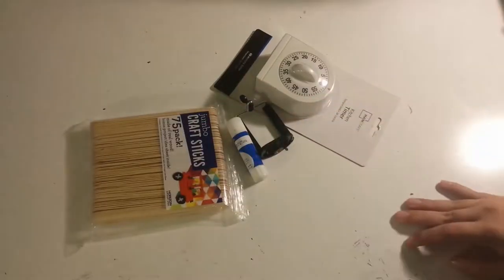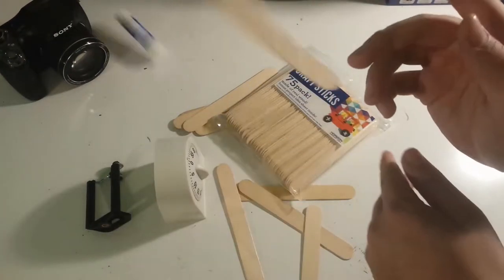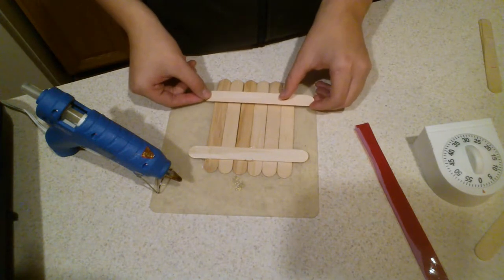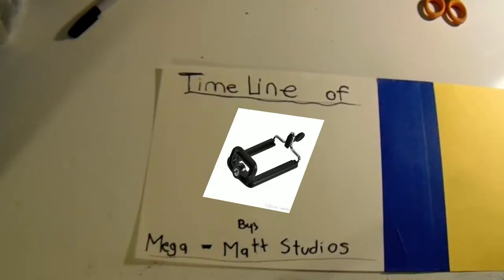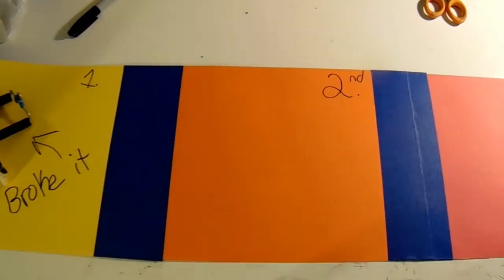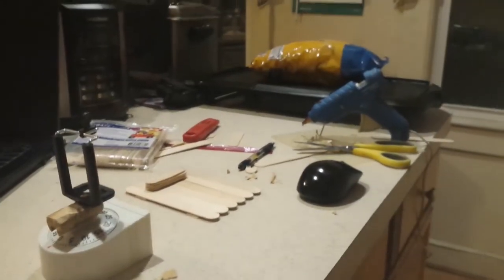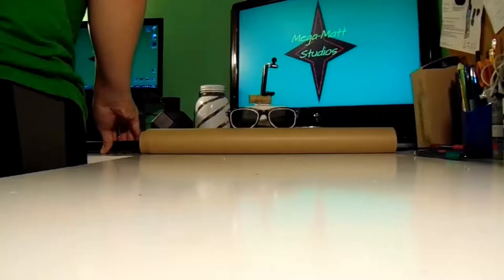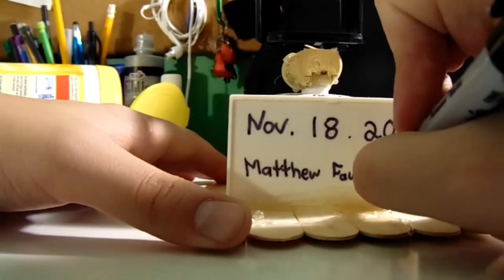HOW TO MAKE A HOMEMADE ROATATING TIMELAPSE MAKER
Sample footage will be in next vlog!

TURN ON MY POST NOTIFICATIONS SO YOU DON'T MISS ANYTHING

A Movie By; Mega-Matt Studios

My Gear

bendy tripod

cell phone mount

My CELL PHONE (camera)- Samsung galexy S4

my camera lense

New Videos Almost Every Day!

Drop a like on this video (and all my videos) if you enjoy them
I love you guys to death

Please
and
Peace!

Stay Green!